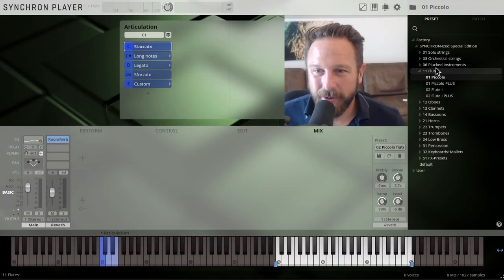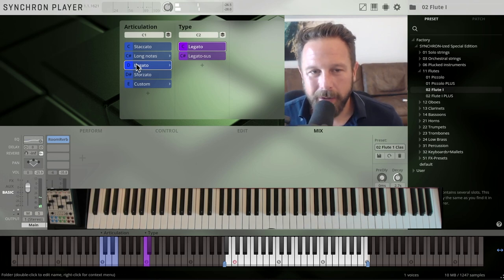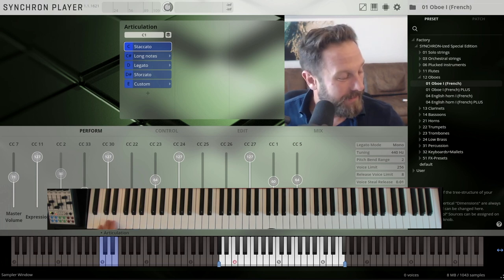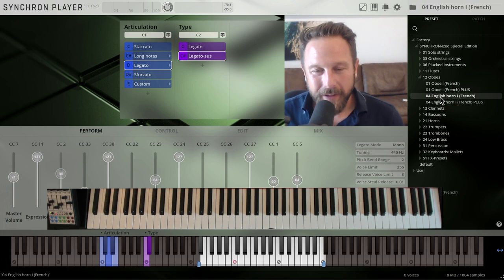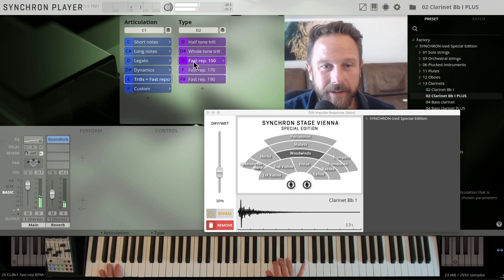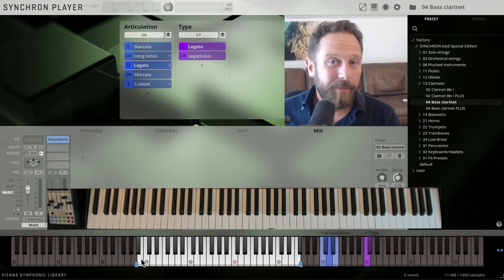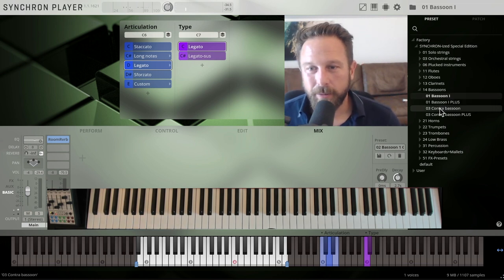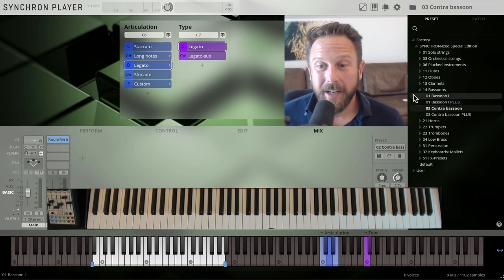SYNCHRON-ized Special Editions Volume 1 & PLUS: Woodwinds Walkthrough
We have always been famous for our beautiful woodwind instruments, and here they are, in a convenient and affordable package

00:00 Intro
00:05 Piccolo
00:47 Flute I
01:47 Oboe I (French)
02:10 English Horn I (French)
02:54 Clarinet Bb I
03:47 Bass clarinet
04:41 Bassoon I
05:26 Contra bassoon